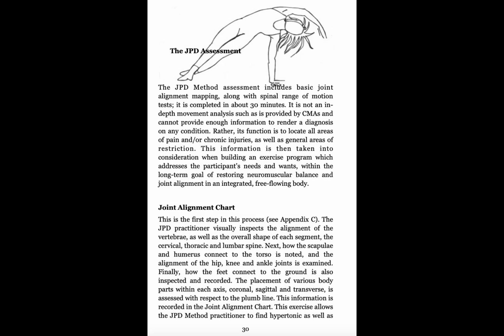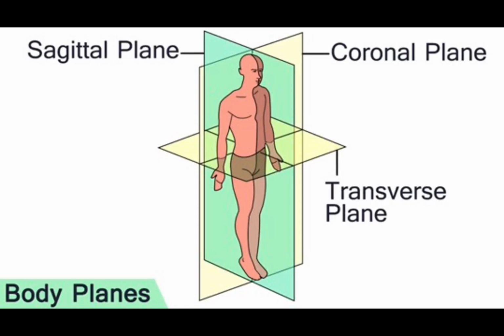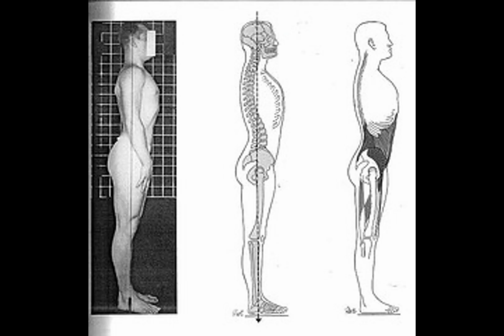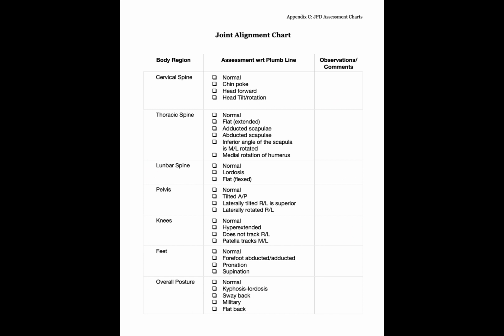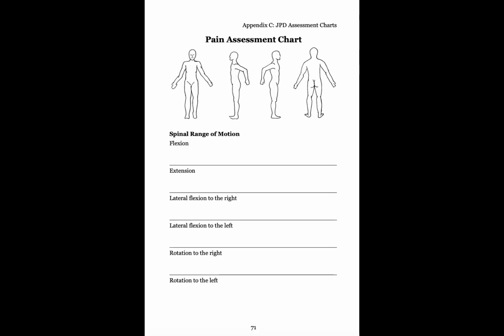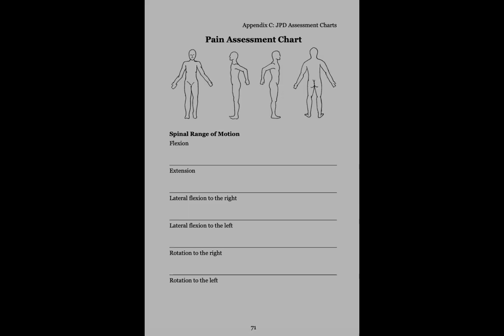GSRP 3 - Components of the GSRP using the Functional Orthopaedic Assessment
Each GSRP workout is individualized based on the results of the Functional Orthopaedic Assessment. The areas exhibiting restrictions and pain are well identified on the video, which is then sent to the client along with their workout plan. Consistent practice of 2-3 workouts per week which are about 30 minutes long leads to full somatic reintegration as soft tissue restrictions are released and associated joints' range of motion is restored. Balanced muscles pull the joints into a better alignment which leads to a significant decrease in pain as well as an improved overall sense of wellness.